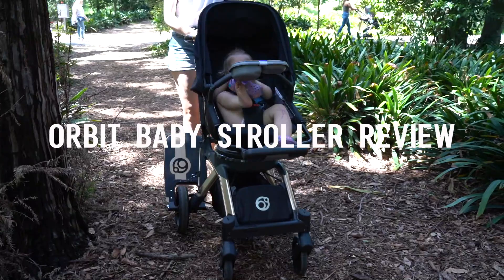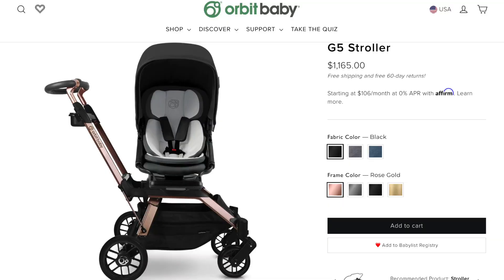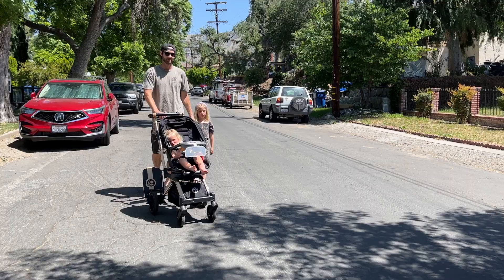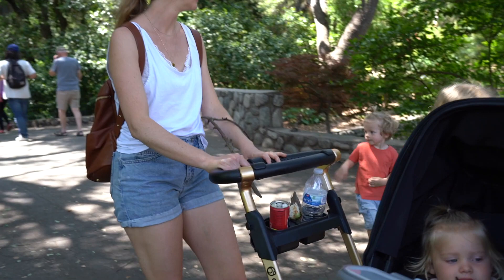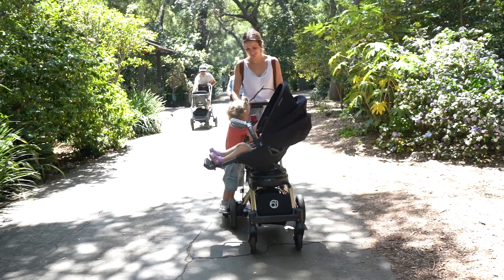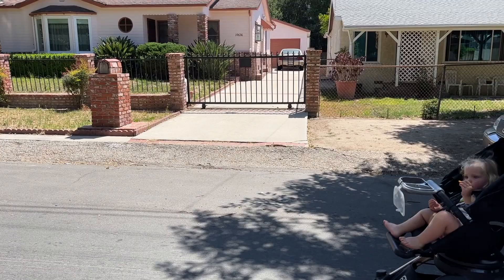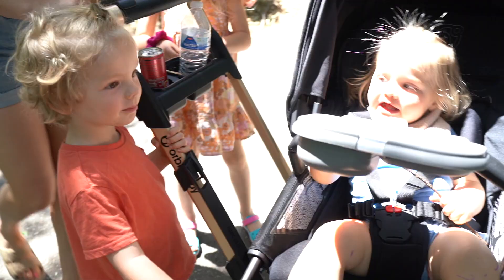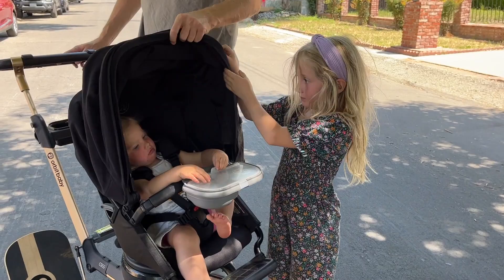Orbit Baby G5 Stroller Review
Mother of 3 candidly reviews the Orbit Baby G5 Stroller!
For $50 off your Orbit Baby purchase use code JESSH

See you on instagram!

I have had the Orbit Baby G5 stroller for a few months now. The company reached out to me to ask if I would want to try it and I was really excited about the opportunity. It is a luxury stroller and if your budget allows then I definitely recommend investing in this product. They offer the travel system for a new baby - the carseat and bassinet that can transfer into the stroller. The stroller can also grow with your family because they offer the double stroller attachment and the amazing little skateboard thing that allows for young kids to ride along as you push the baby/toddler in the stroller. They are also releasing a Jogger version if that better suits your lifestyle.

 If you have ever used this stroller I would love to hear what your experience has been!

Nursing Spot:
Rocking Chair
Boppy Pillow

Baby Bed:
More affordable bassinet

Baby Newborn Kit:

Bottles:
Dr. Browns
Como Tomo

Breast Pump:
Portable Electric Pump
Cheaper Electric Pump

Baby Monitor:
Owlet (Wifi camera)

Baby Bath
Gripe Water

Carriers:
Ergo 360 baby carrier
Ring Sling

Swado swaddle
Halo sleep sack